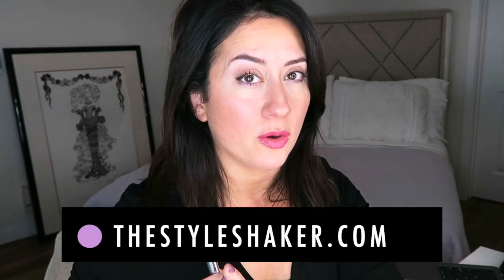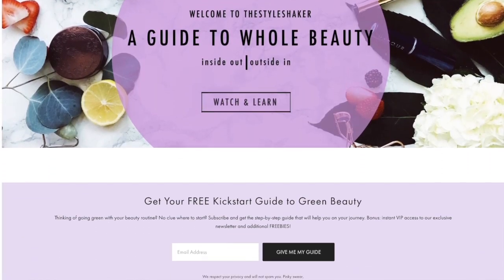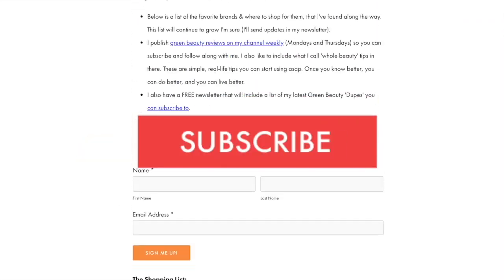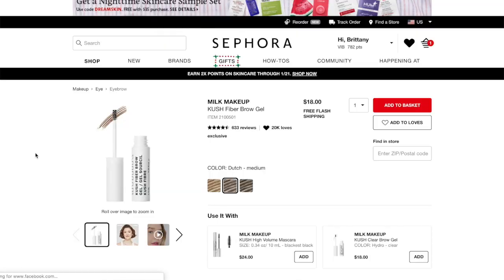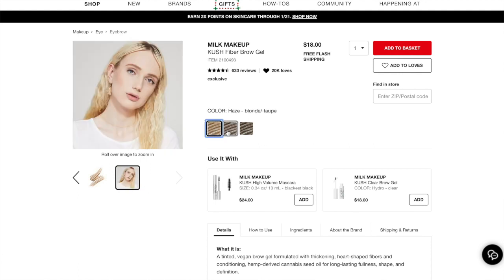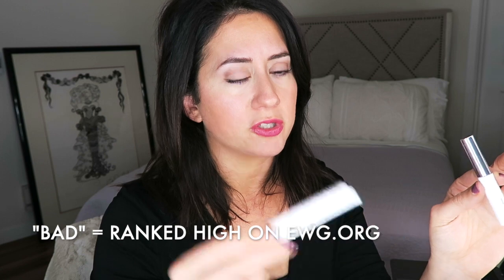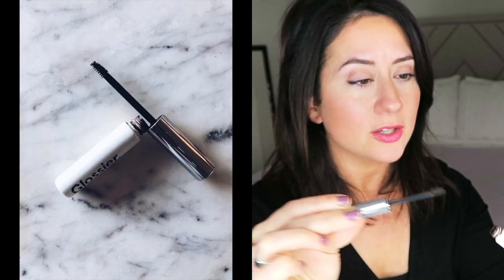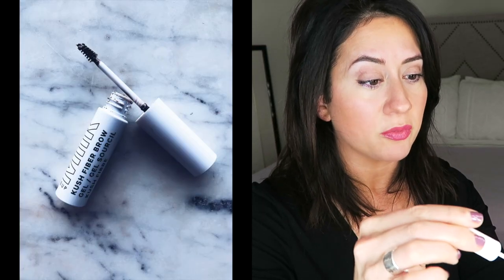GLOSSIER BOY BROW vs MILK Kush Fiber BROW GEL | Face Off and Reviews!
Ok, time for my first ever Face Off video! I’m testing Glossier’s cult favorite, Boy Brow against the Milk Kush Fiber Brow Gel (which I have a full review on, link below). What do you think of these two heavy-hitters in the brow category? Overall, I love Boy Brow, I just wish it was less toxic and lasted longer. Also, I mention brow gels and fillers for redheads in the video. You’ll see that the Milk brow gel shows a model wearing the shade “Dutch” which I own. I’m not sure it would actually work that seamlessly since it works so well on my super dark brows? Any redheads that have tested these? I’d love to know!

The “baddies” in Boy Brow (when referencing the EWG.org data, this info is to empower you so YOU can make the best decision for your lifestyle without having to dig on your own to get the data) are all iron oxides like CI 77288 and then of course there’s Phenoxyethanol which they BOTH had.

Ok, on to the details!

♡  I have a DEAL ALERT for my all-time favorite green/clean beauty subscription box from PetitVour!

It's perfect for trying out new products you can trust and hopefully discovering some new favorites!

In the meantime, say "hi" -

♡  My "RULE OF THREE" is: if a product averages out to or is rated a '3' or below on the EWG.org scale, I will consider adding it to my green beauty routine. If it jumps higher than a '3' it is OUT! ***Use this as a guide if it helps you. I always encourage you to come up with what works best for you and your lifestyle!